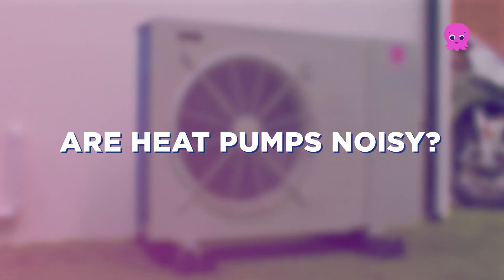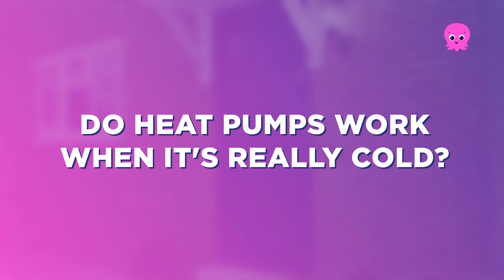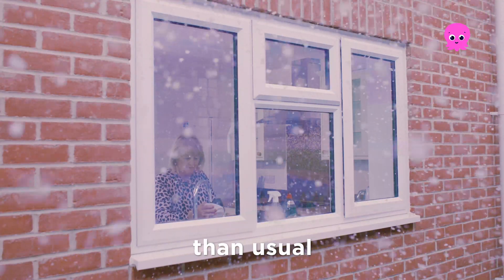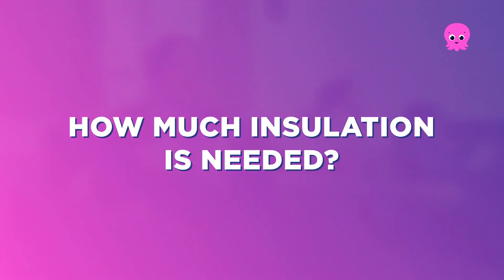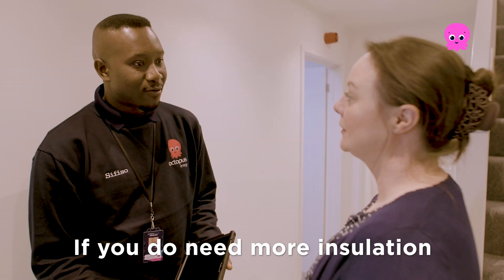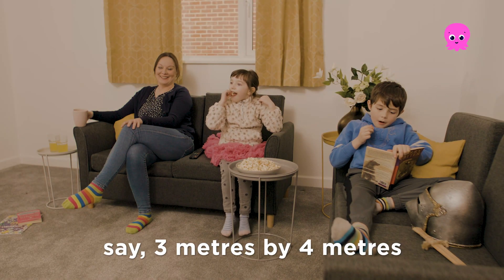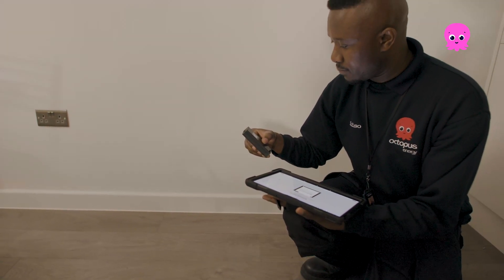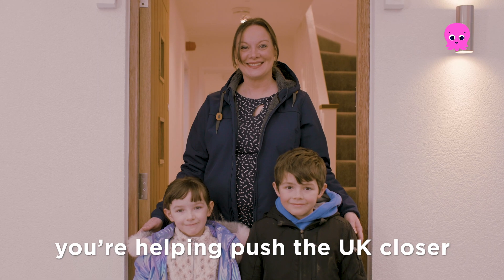Common Heat Pump Questions Answered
Heat pumps are a brand new concept to many, but essentially they're very simple! We've put together a video of the most common questions we get on heat pumps.